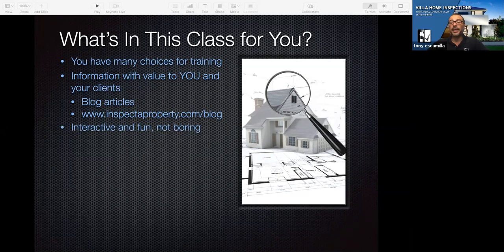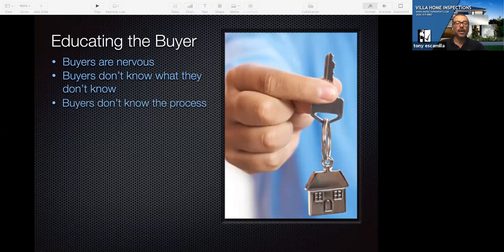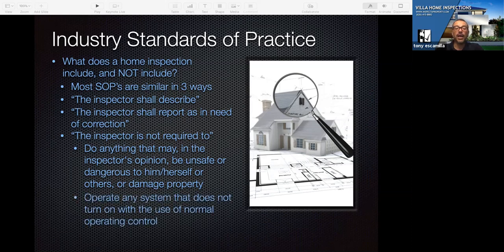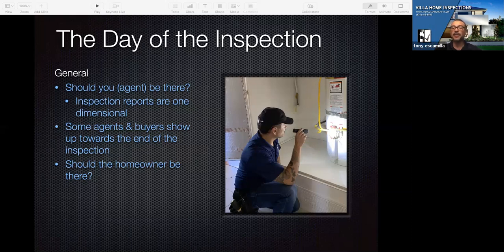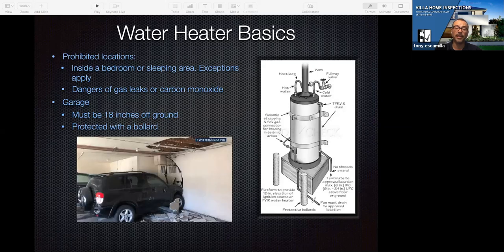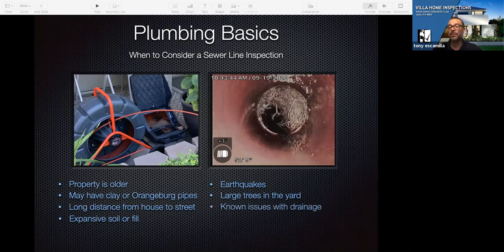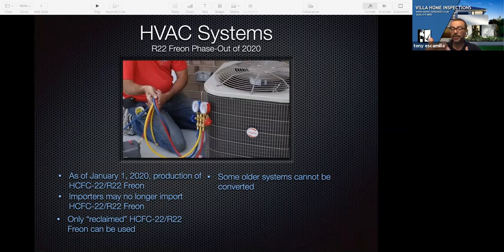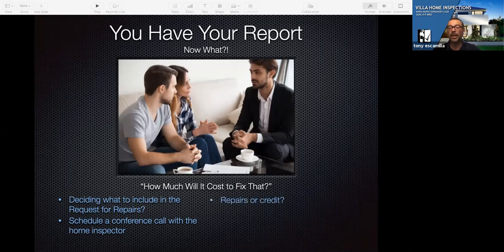Understanding Home Inspections - WSGVR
This presentation was conducted for the West San Gabriel Valley Board of Realtors and covers the role a home inspection plays in the real estate transaction.

- ICC Certified Residential & Commercial construction inspectors
- NACHI Certified Home Inspectors
- Licensed General Contractor